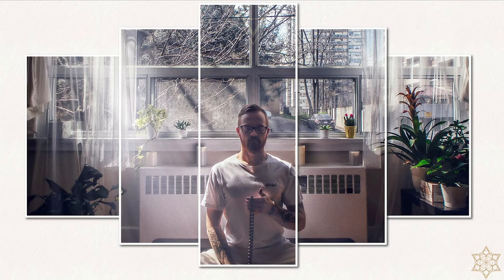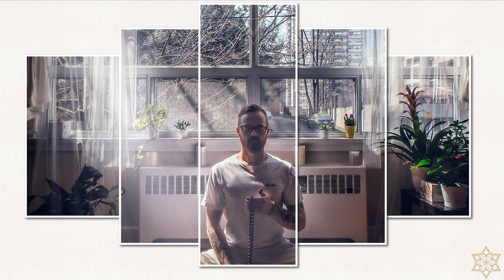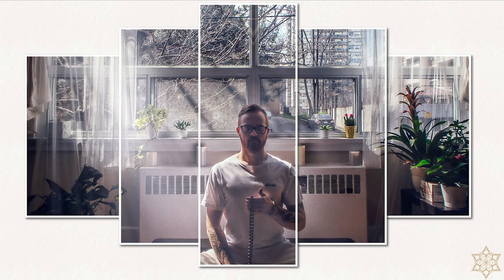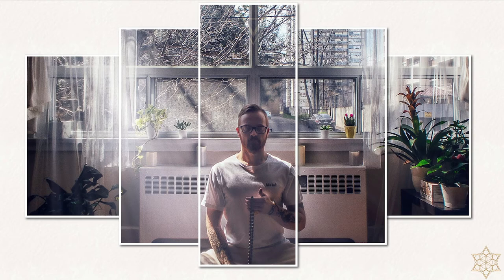The Prana Meditation (Guided Meditation Podcast)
This meditation intends to connect you more to the vital life force that is prana. In this guided practice we dive into what prana is, ways to facilitate circulation of prana in meditation, where prana resides and how it moves through the body and finally how to feel each prana vayu in the body through the breath.

Check out my meditation podcast "Into Stillness" on all podcast platforms as well!

Catch me on Instagram! @braydonmackenzie